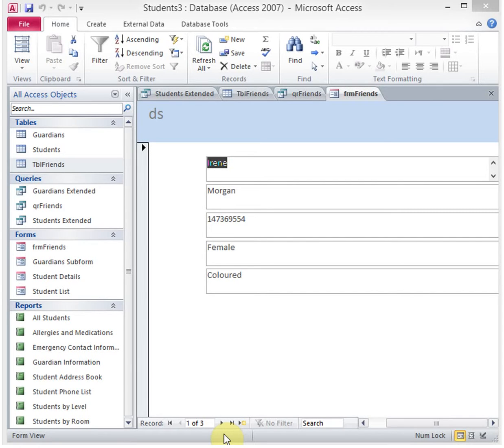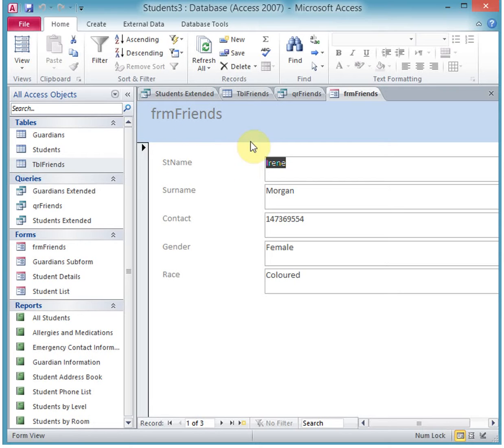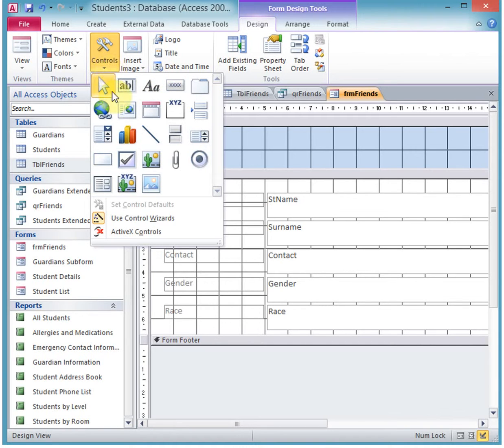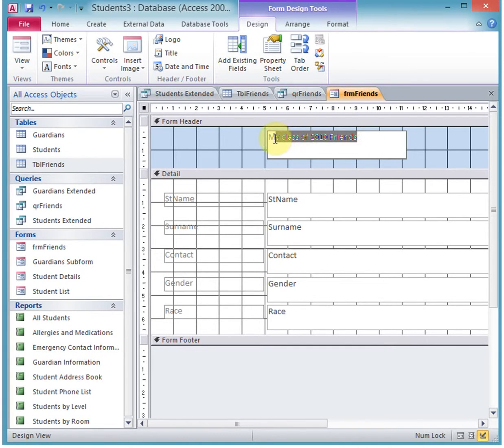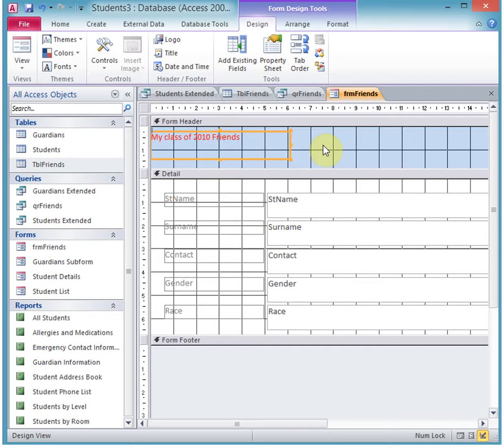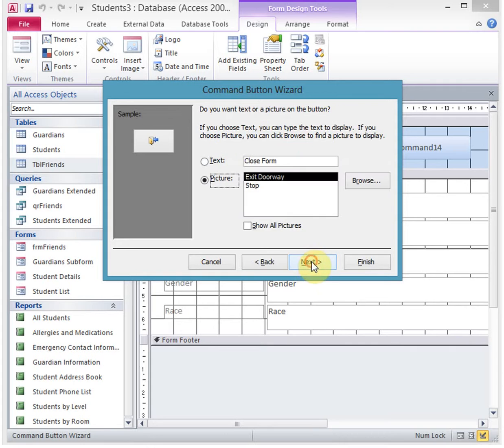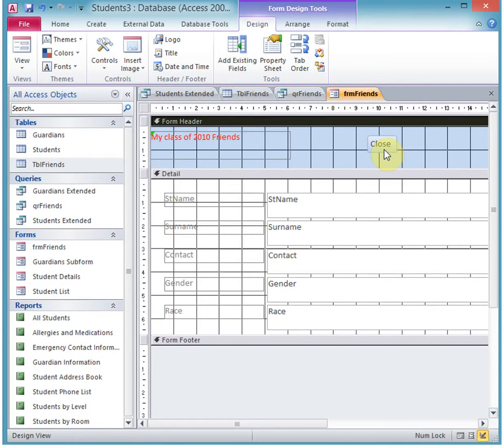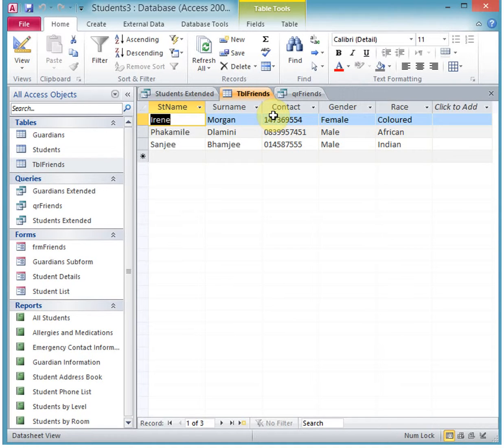Access Unit 7 Activity